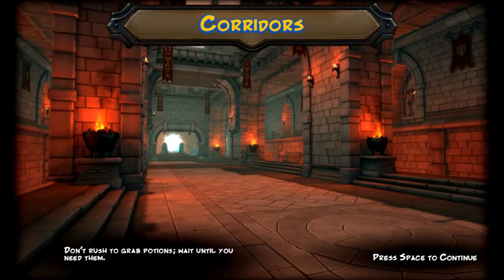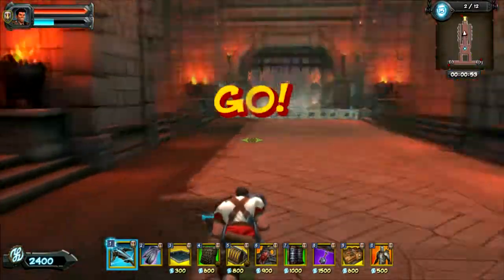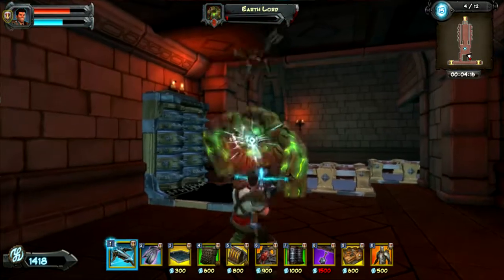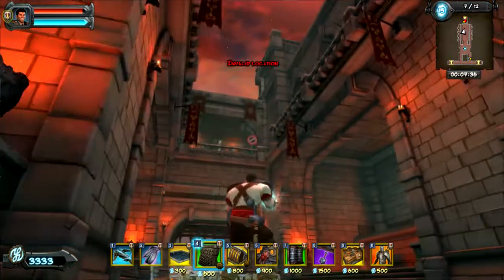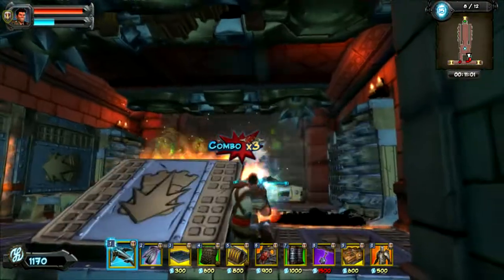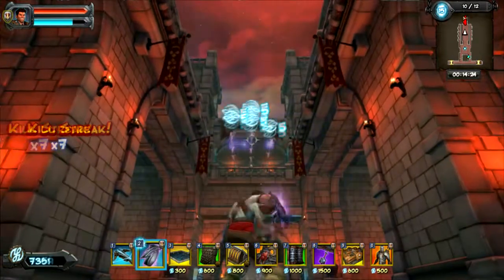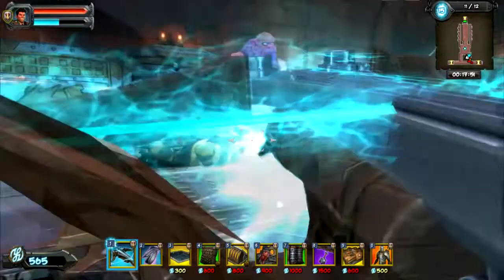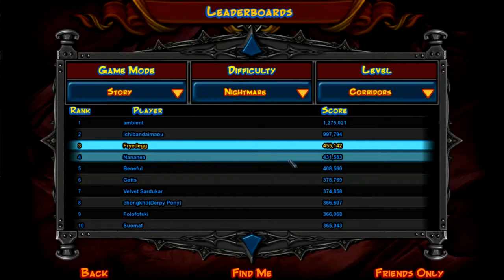Orcs Must Die 2 Corridors Nightmare 5 Skulling Guide 10 by Fryedegg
Hi everyone!  Orcs Must Die! 2 is here and its amazing!  This is my 2nd guide of probably a handful and hopefully will help everyone get through Nightmare.  I chose the Bro-Mage for the Nightmare guide because  he is my stronger character having over 500 skulls.  Some things to know:
1.  I show you how to get 5 skulls on every map SOLO with ample amounts of skulls to upgrade everything you will bring on your loadout bar.
2. If you are having trouble even with my help, try progressing through the game some more to open up new traps and get more skulls to upgrade things, then revisit whichever map. *** This is PARAMOUNT for Nightmare. You need to try and have enough skulls so you can upgrade the 10 things in your loadout 100%. If you need skulls, make sure you have 5 skulled all of Warmage or play some endless mode or classic to bolster your skull count!
3. Still having trouble?  Play Co-op!  You and a friend should easily be able to 5 skull ANY map on Nightmare!  You get an extra trap and more importantly an extra body!  This is a HUGE advantage and should allow you to 5 skull even the toughest maps with ease!
4. Endless/Scoring mode guides are OTW + lots more random OMD2 content!
5. These strats should work 100% for the Sorceress.  Just take ice vents in place of tar and acid sprayers in place of arrow walls.

Join us on the official OMD Forums!

Need a Coop friend?  Check out this great tool supplied by robotfans!